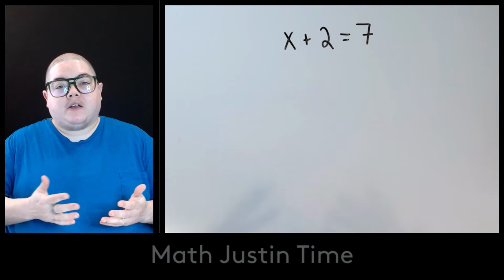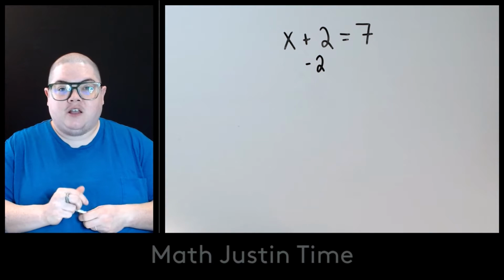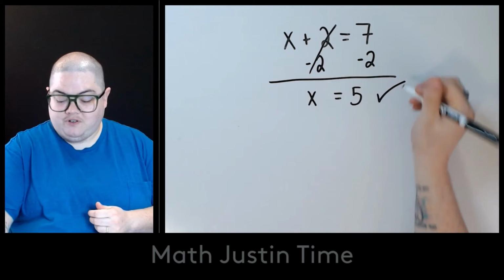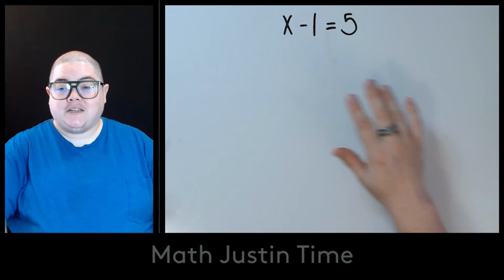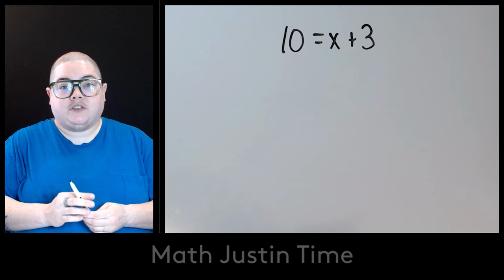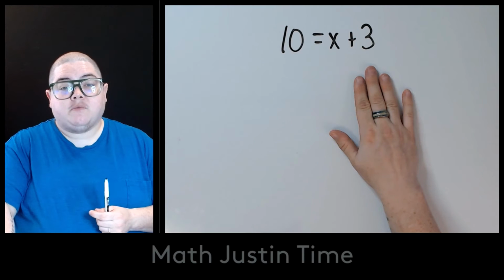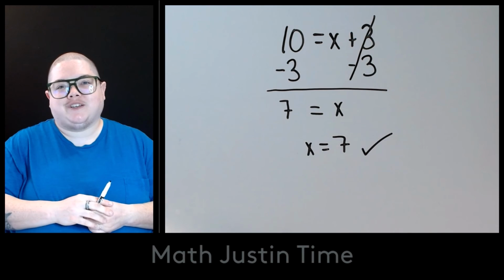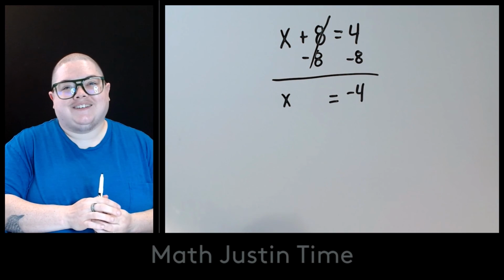Solving Equations With Addition and Subtraction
Lesson on how to solve equations that have addition and subtraction in them.